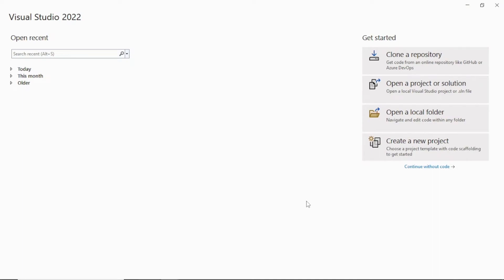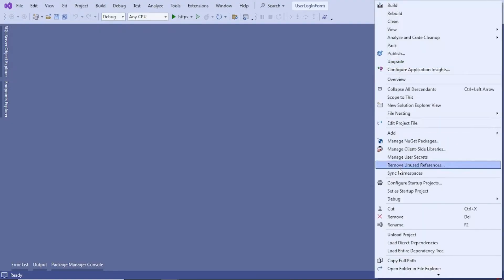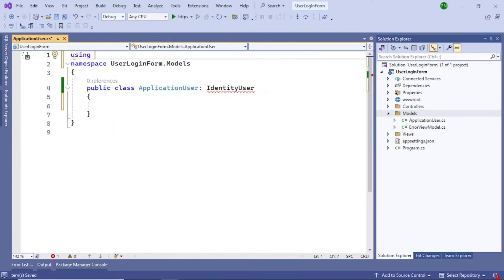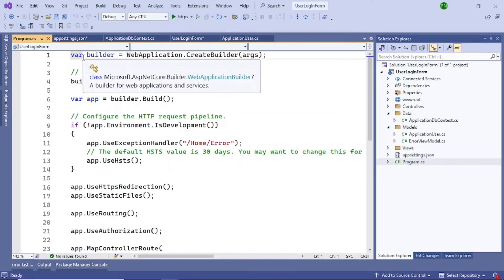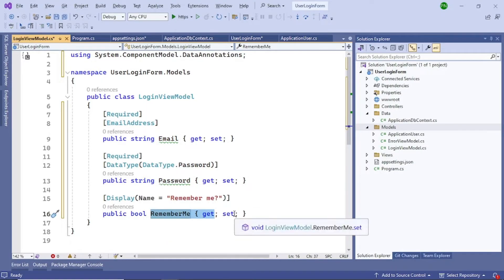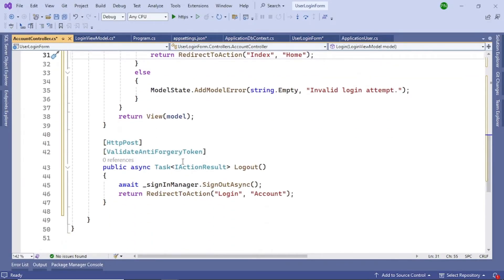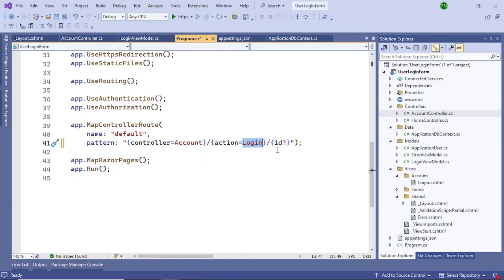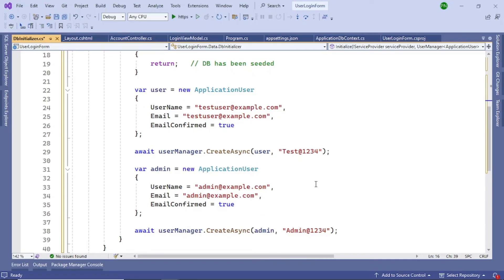User Login Form in ASP.NET Core MVC with Entity Framework & SQL Database | VS 2022 .NET 8 tutorial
Learn how to create a user login form in ASP.NET Core MVC with Entity Framework & SQL Database in this tutorial. Perfect for beginners using VS 2022 & .NET 8!

Table of Contents:
0:00 Intro
0:58 Create a new project
2:10 Install Packages
4:10 Create Model
4:53 Add ApplicationDBcontext
7:23 Update Program.cs
8:35 Add Login Viewmodel
8:54 Add controller class
10:47 Add login View
13:02 Run login form Project
14:20 Add seed data for testing
16:02 Test login form Project